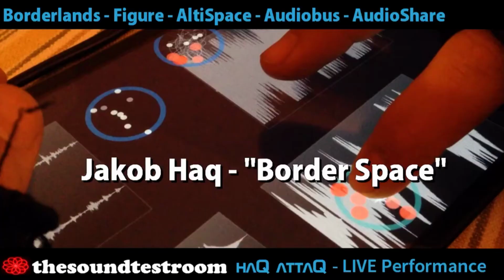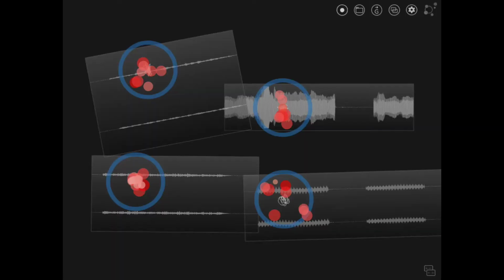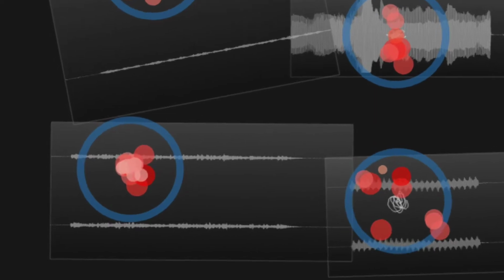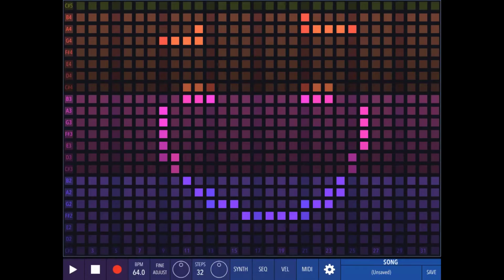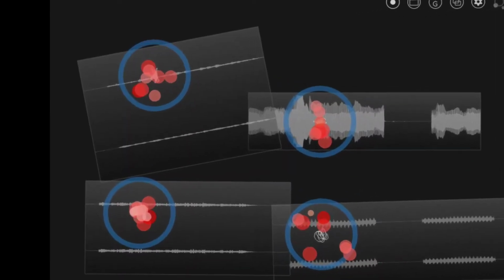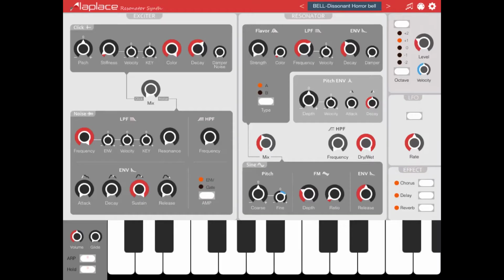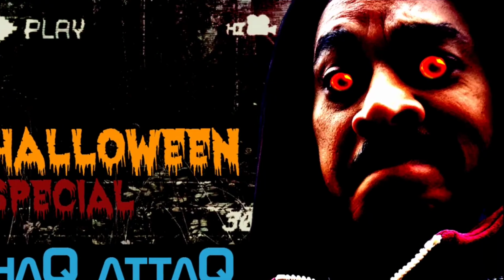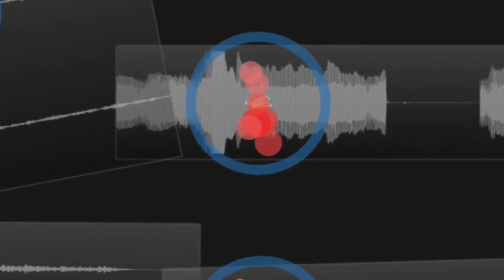Silhouette │ Borderlands Granular │ Laplace │ iPad Live Jam and Commentary - haQ attaQ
This is a Live session where I am using a LOT of apps to create awesome music! This time I made my own samples for Borderlands Granular!